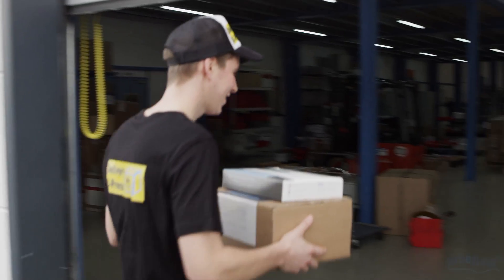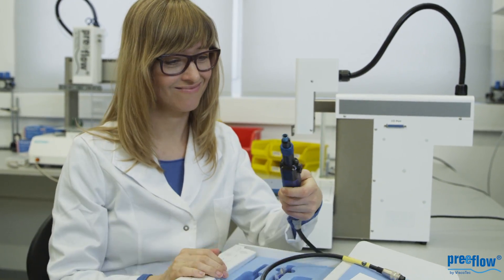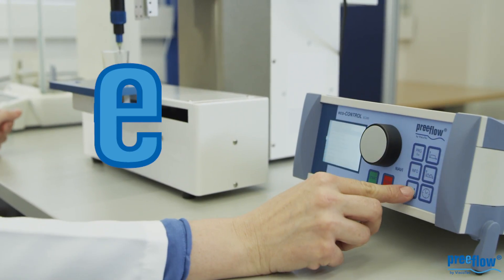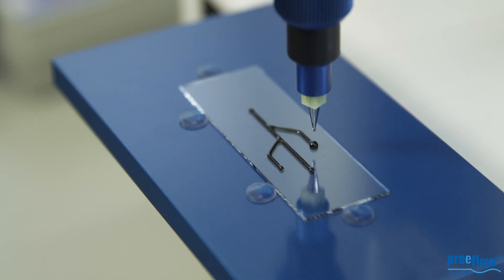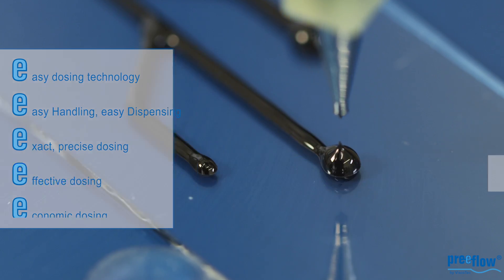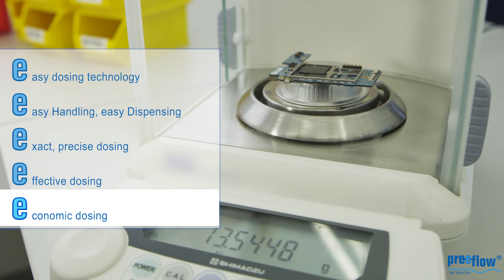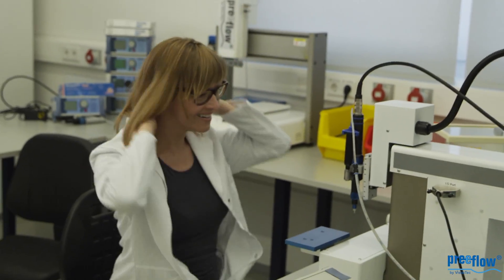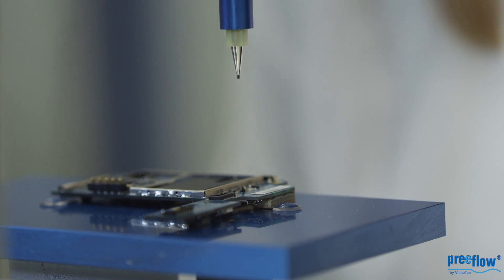EDI - Easy Dispensing Integration preeflow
preeflow are easy to integrate dispensing systems. For semi-automated and fully automated robot dispensing application. Perfect endless piston technology based on progressive cavity pump technology for precise fluid dispensing. Even high viscous liquids like glues or adhesives could be applied no matter if 1-  or 2-component. The integration is as simple as USB connection in your computer. For the first time plug and play process is used in fluid handling systems. Just plug´n´dose with Preeflow. Using your XYZ benchtop or CNC robot for accurate and precise positioning and preeflow will dispense, dose or fill up your fluid in a real volumetric way.
preeflow applications could be found everywhere, from deep down sea at submarine electronics up to orbit at satellite bonding.